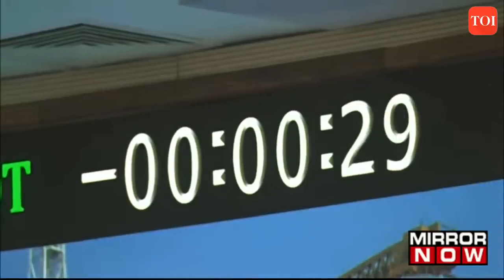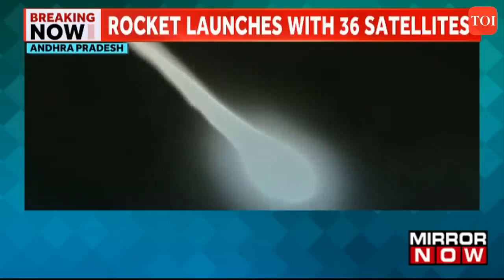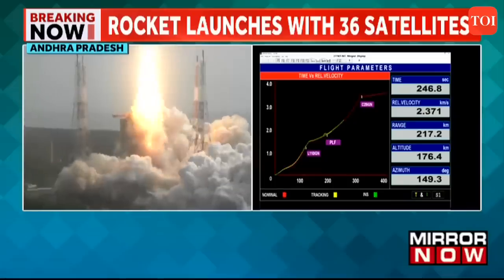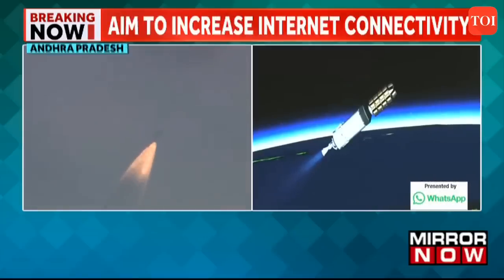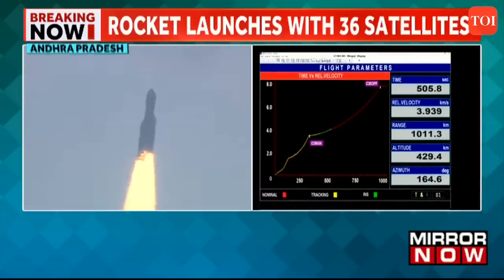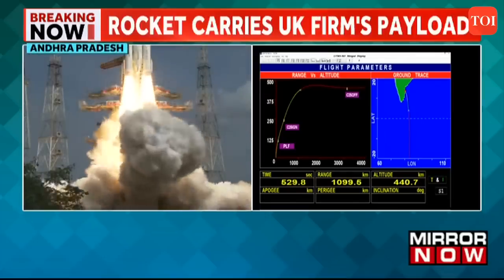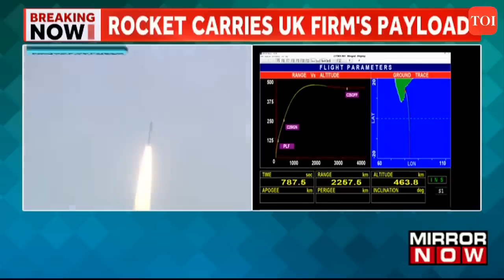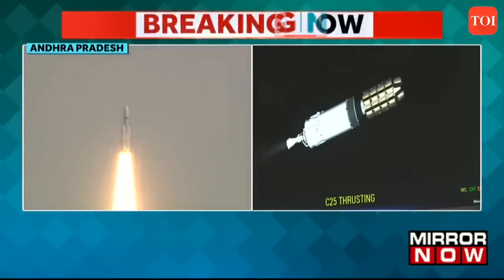Watch: ISRO launches India’s largest LVM3 rocket carrying 36 satellites from Sriharikota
The Indian Space Research Organisation (ISRO) launches India’s largest LVM3 rocket carrying 36 satellites from Sriharikota in Andhra Pradesh. The LVM3 rocket lifted off with 36 satellites of the UK-based "OneWeb" from the rocket port. The 43.5-metre tall LVM3 rocket that weighs 643 ton is carrying 36 satellites, totally weighing 5,805 kg or about 5.8 ton. It blasted off from the second launch pad at the Satish Dhawan Space Centre at 9 a.m.